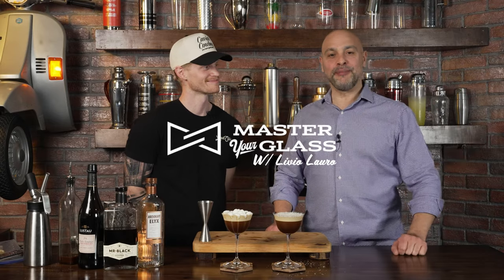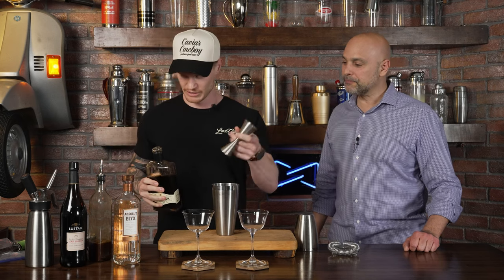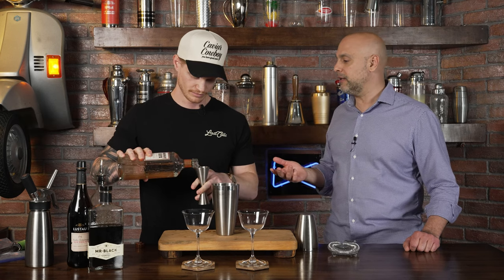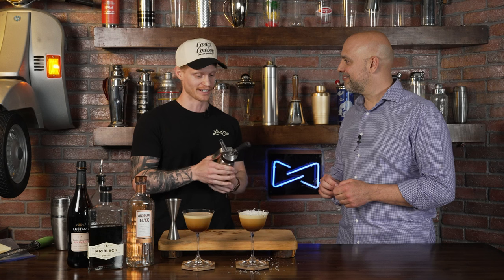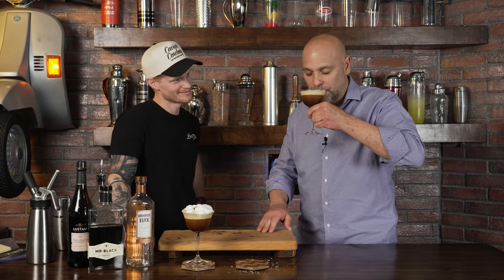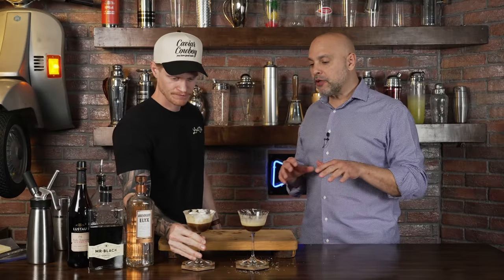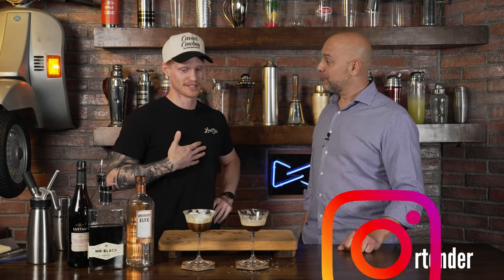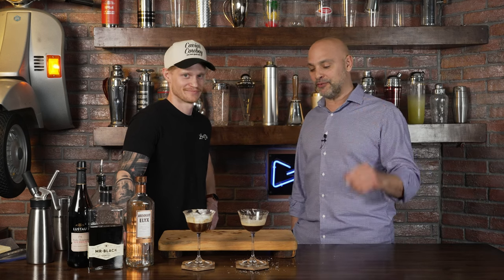SERIOUSLY?! Parmesan Espresso Martini With Notjustabartender | Master Your Glass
Hi folks. I am traveling so this show description is a temporary one I did “on the fly” from my phone. I will update with a more detailed version in a few days.

On this episode of MYG I am joined by Chris Leavitt @notjustabartender and he makes two versions of the Parmesan Espresso Martini

1.5 oz (45ml) espresso
.5 oz (15ml) Mr Black coffee liqueur
.5 oz (15ml) Pedro Ximenez Sherry
1.5 oz (45ml) Elyx Vodka by Absolut

Shake all the ingredients above and strain into a cocktail glass. Using a microplane shave a generous amount of Parmesan cheese.